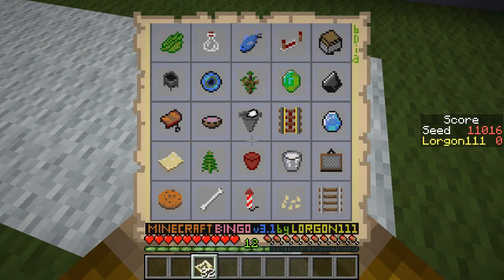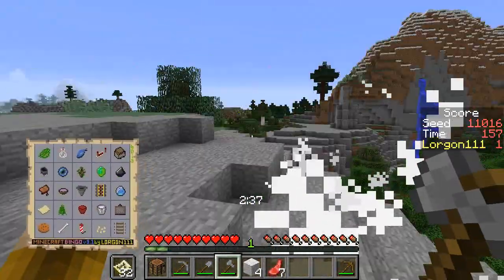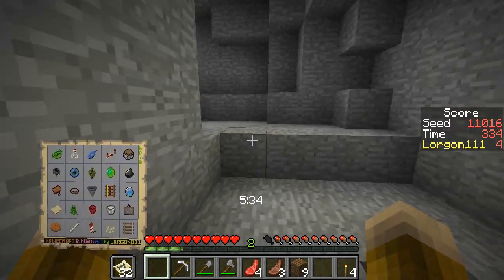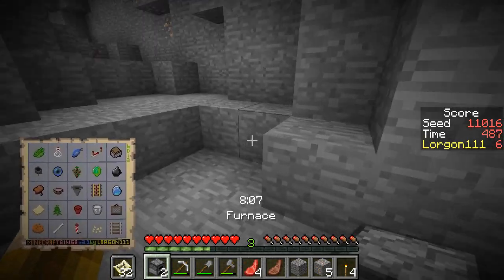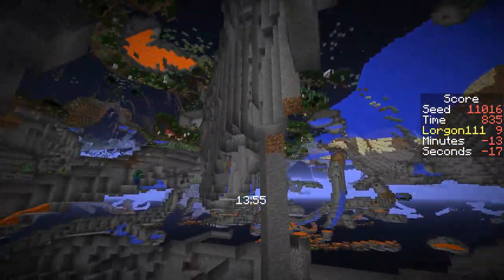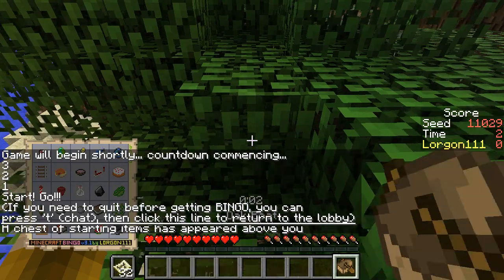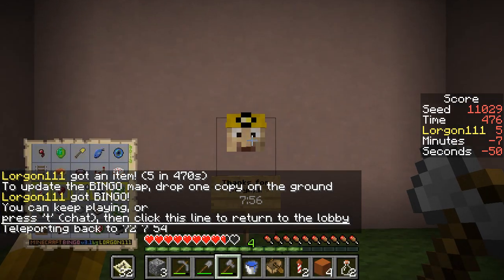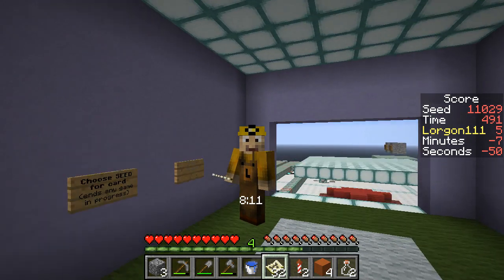Minecraft BINGO v3.1 - Seed 11016 & 11029 - Bingo!